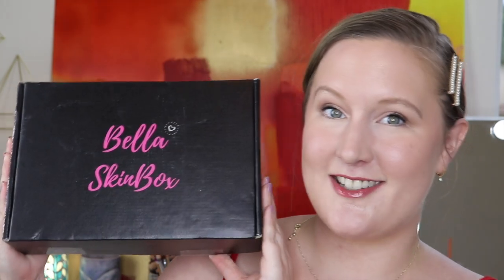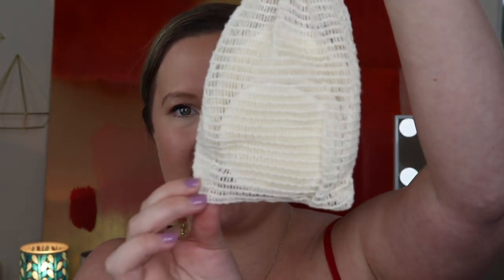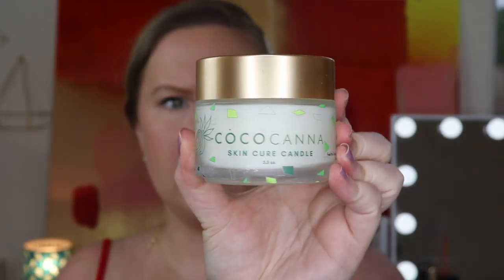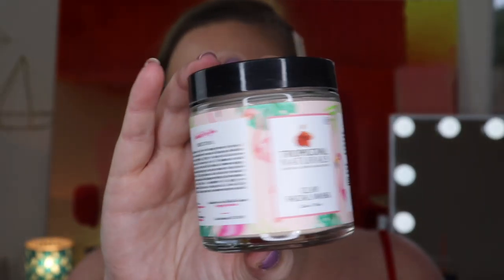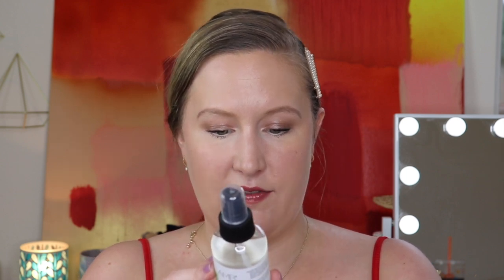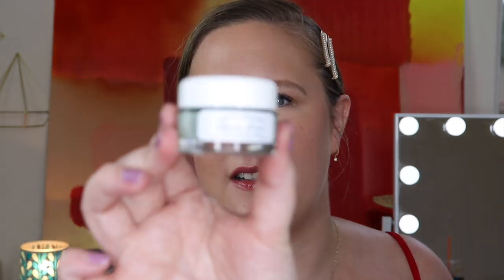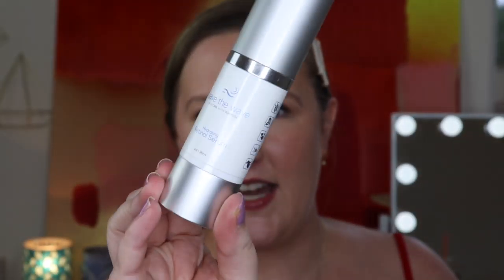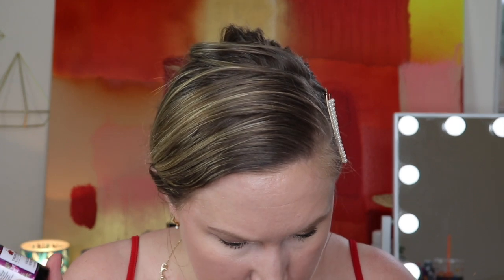BellaSkinBox Unboxing + Promo Code | May 2020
Promo code KITTYBOX  saves you $5 + receive a free product!
Price (before discount): $35